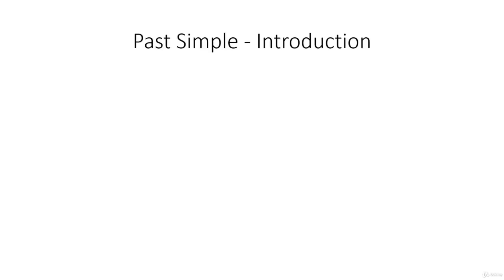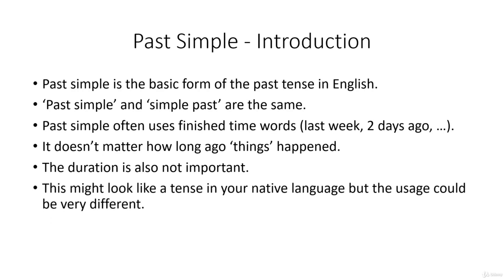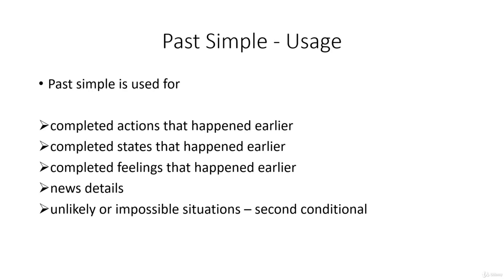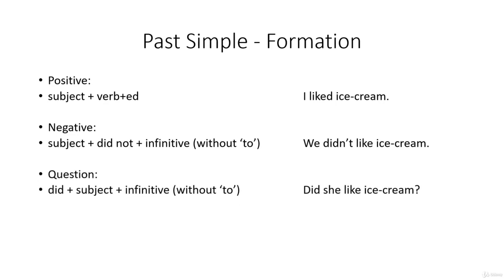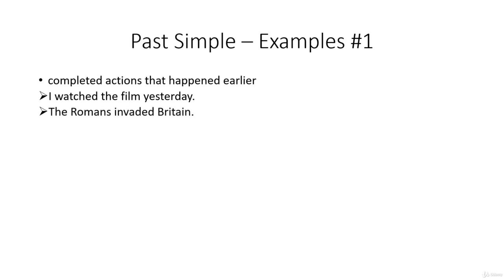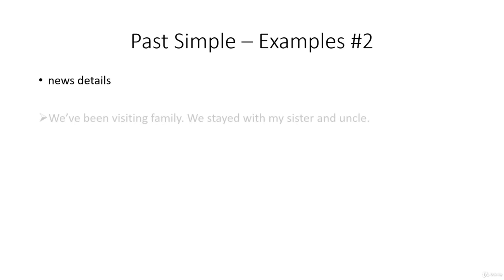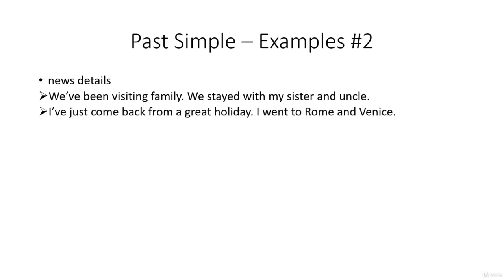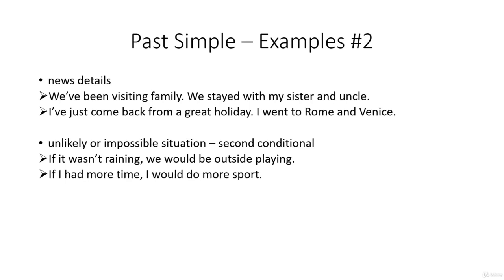6 Past Simple